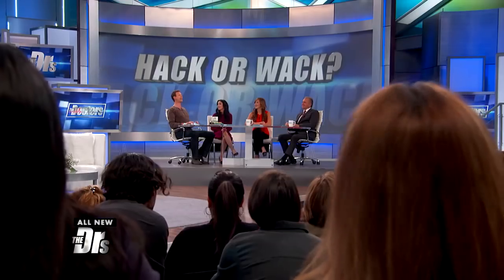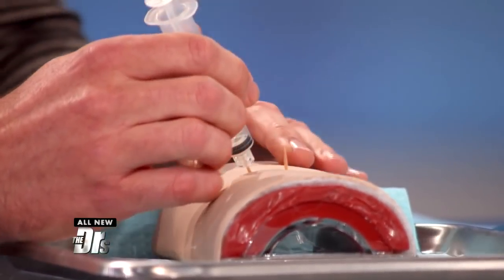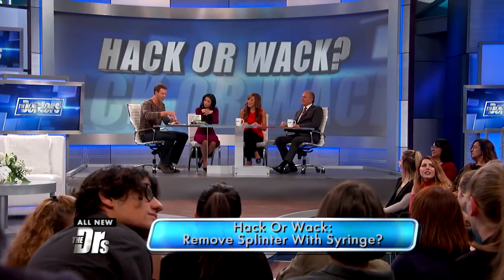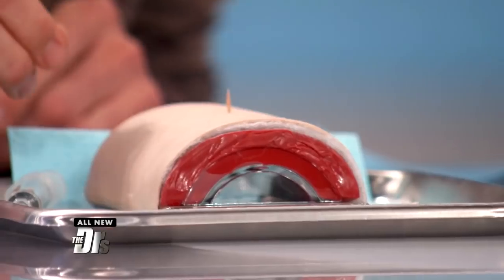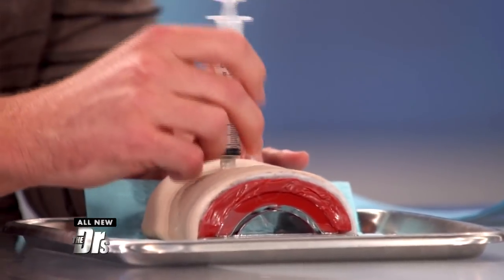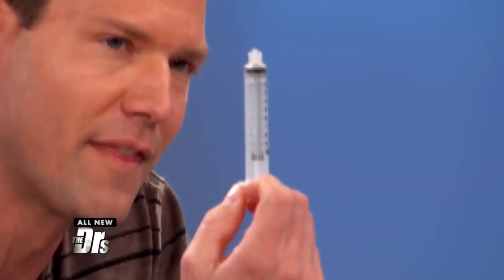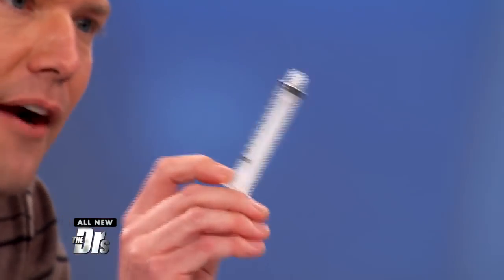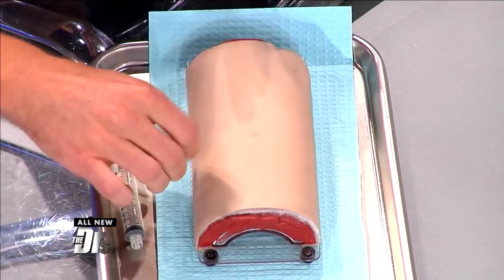Hack or Wack: Unique Splinter Removal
A mom in the UK recently went viral with her allegedly pain-free solution to removing kid’s splinters. But does it work?